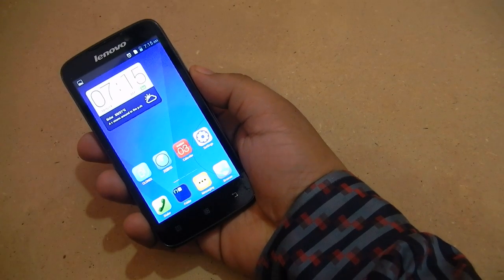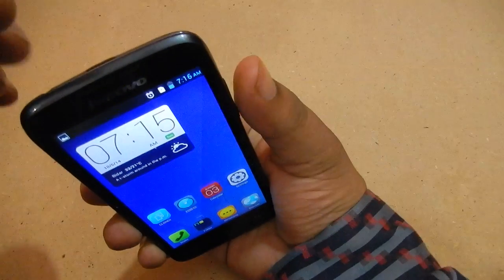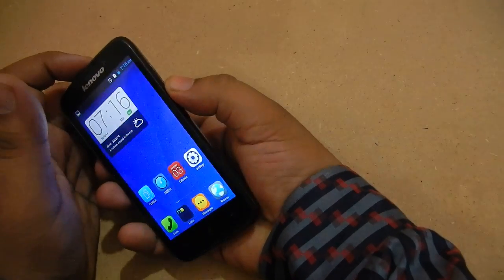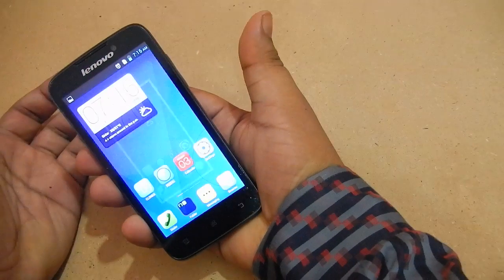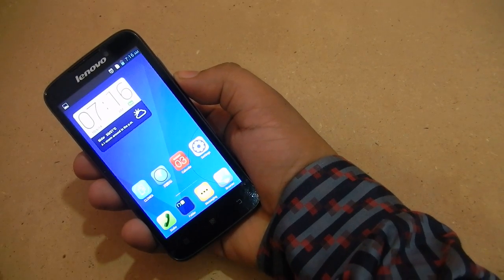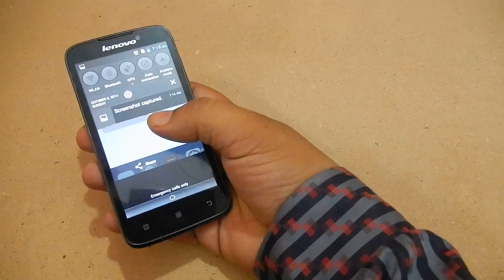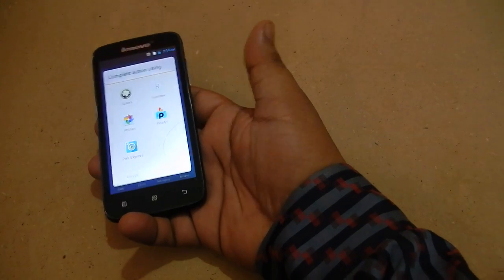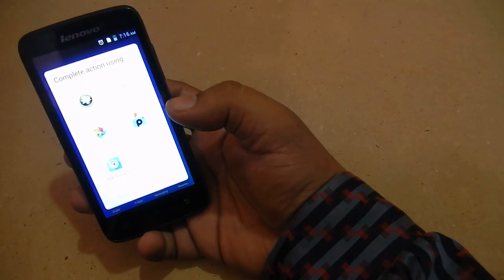How to take a Screenshot in Lenovo A516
This is how you take screenshot or do screen capture on lenovo A516.